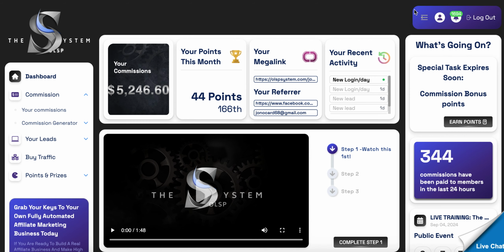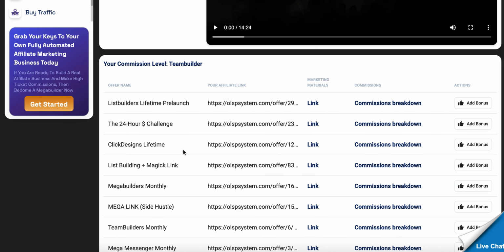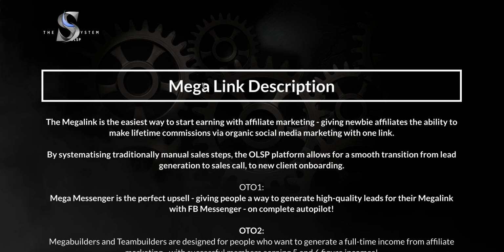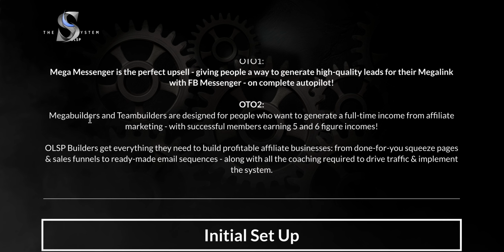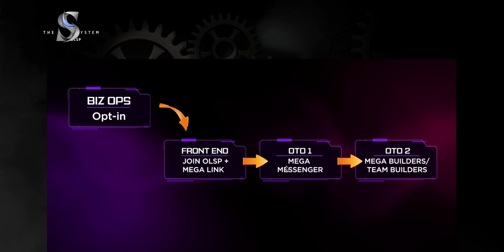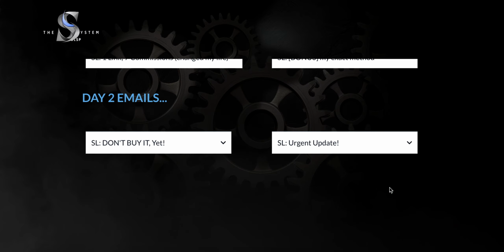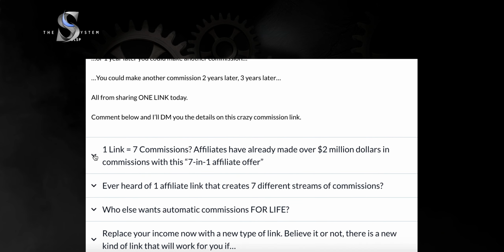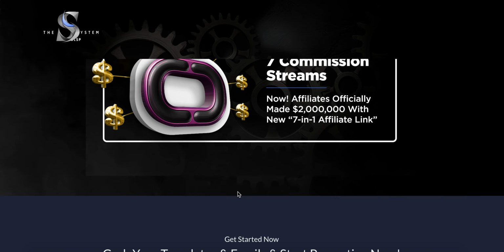OLSP Done For You Promotional Materials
Get our 6-Figure Blueprint to earn $900 Daily Pay working 2h/day